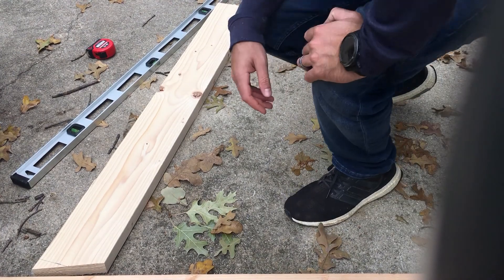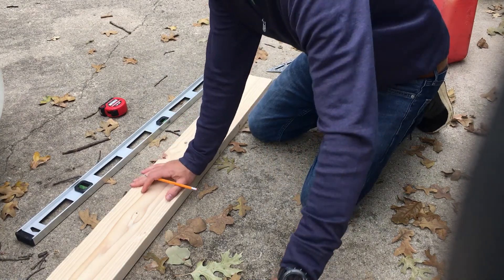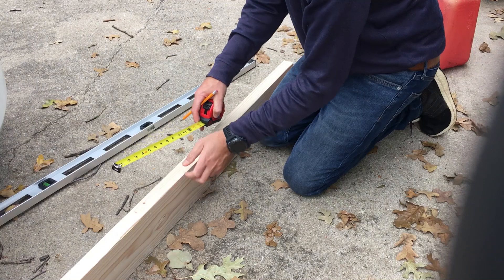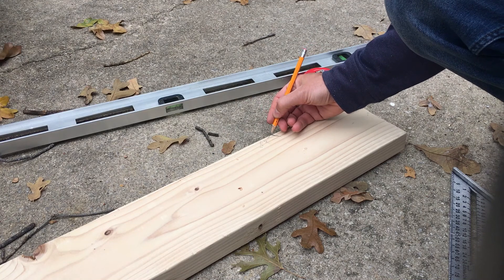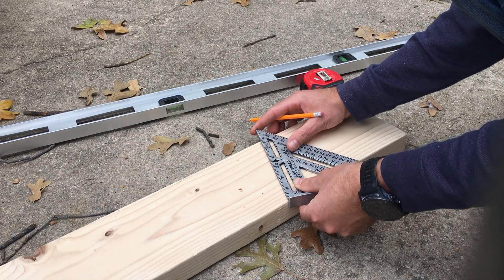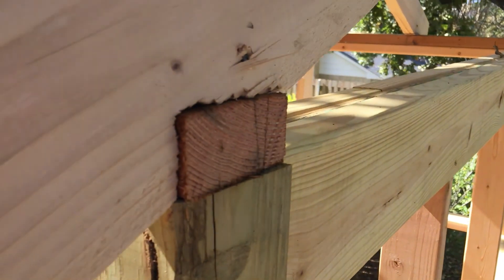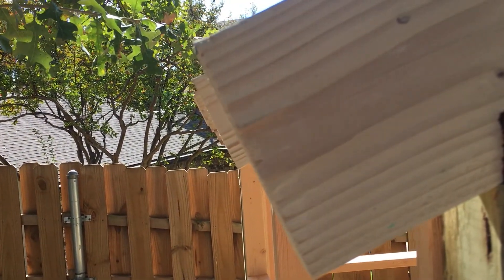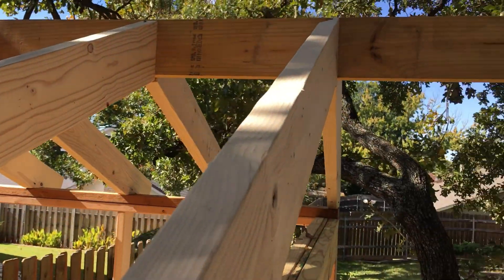Birds mouth cut for Rafters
How I measured and used a Swanson Speed Square for birds mouth cuts on rafters for Treehouse.